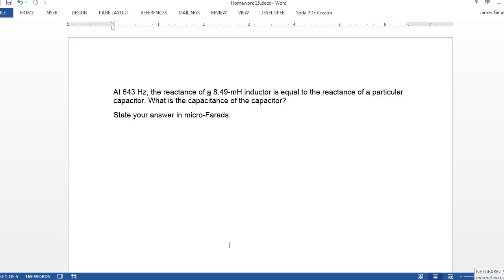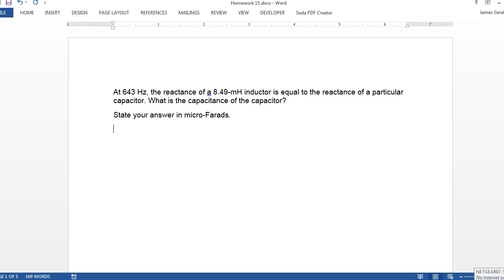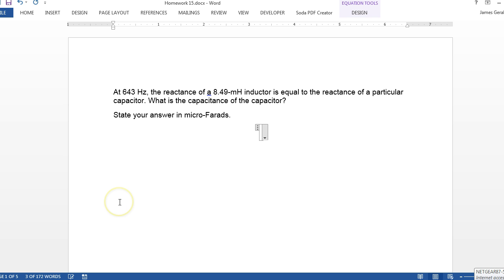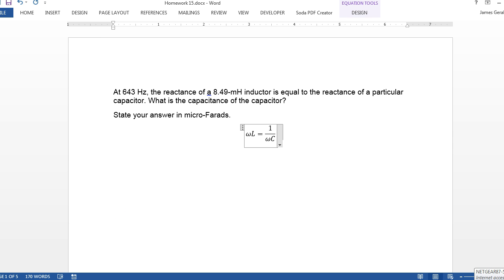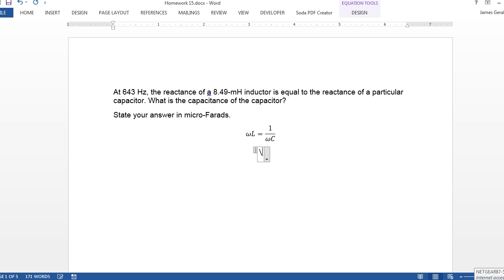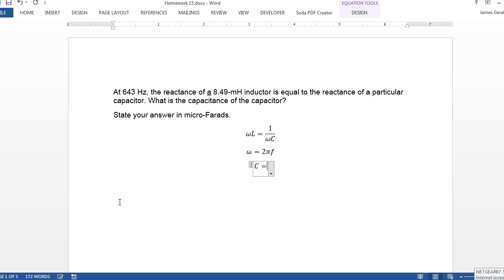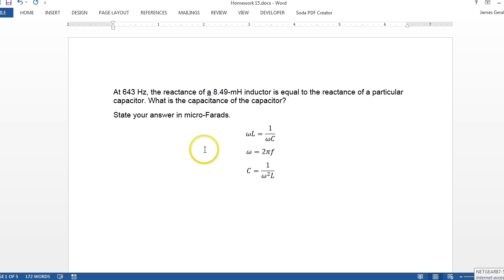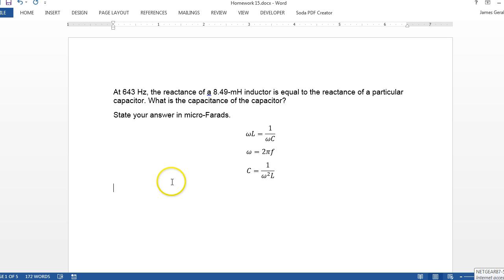DSU PHY 232 HW15 01